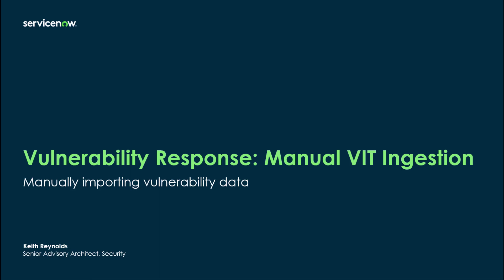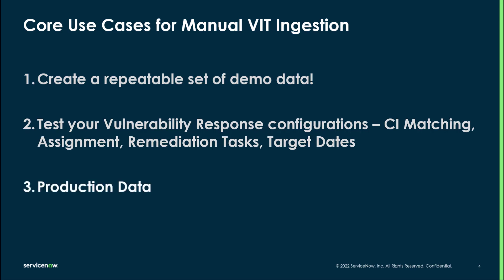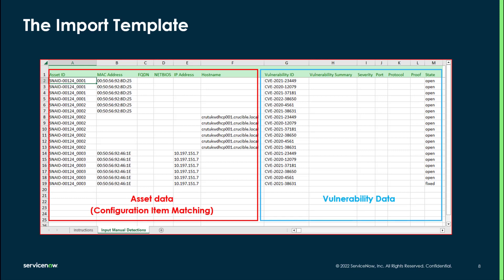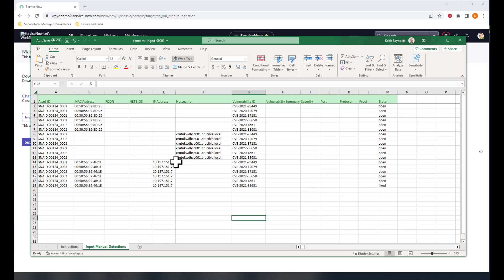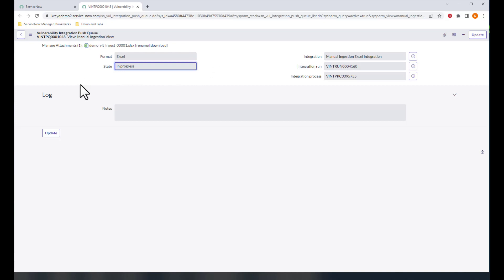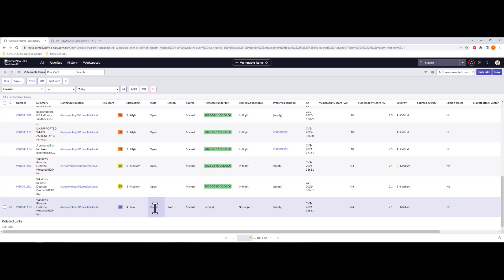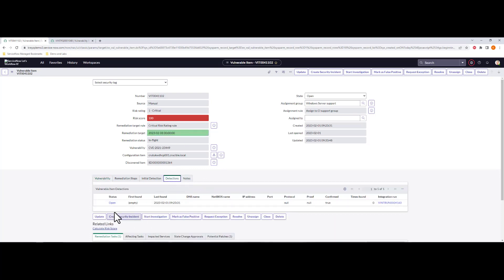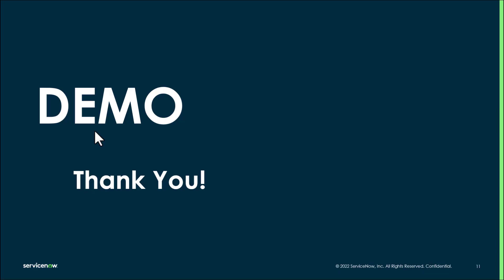Manual Vulnerability Item Ingestion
Import vulnerability data manually through a spreadsheet or CSV. Allows import of manual findings or from disconnected scanners.  Also, use for VR-based rule set testing such as assignment, remediation target dates, grouping, and risk scoring.